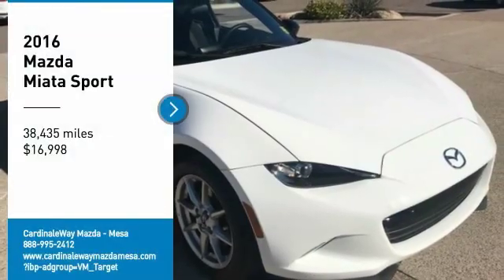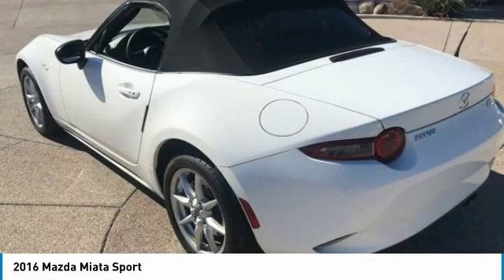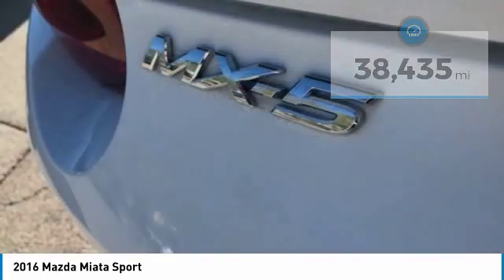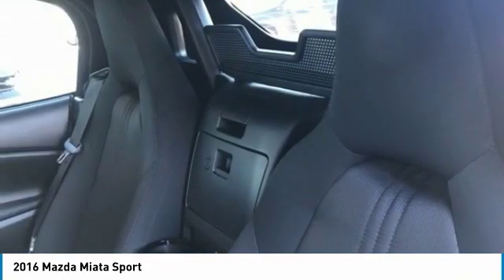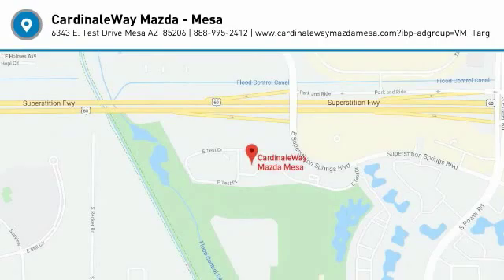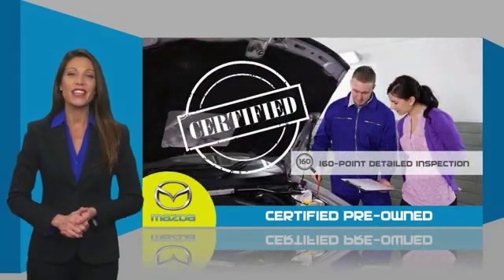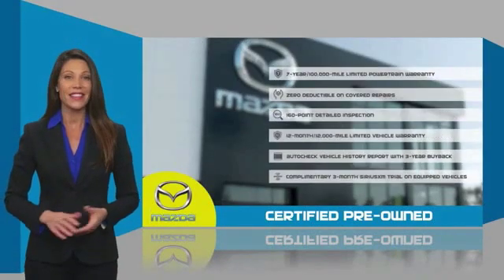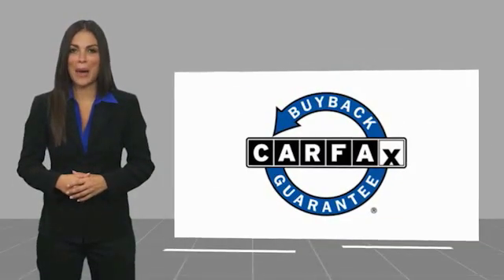2016 Mazda Miata Sport FOR SALE in Mesa, AZ P9602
Stop in today for a test drive of this U 2016 Mazda Miata

6343 E. Test Drive

CARFAX One-Owner. Clean CARFAX. Certified. Crystal White Pearl 2016 Mazda Miata Sport RWD 6-Speed Automatic Sport 2.0L I4 DOHC VVT 16V Miata Sport, 2D Convertible, 2.0L I4 DOHC VVT 16V, 6-Speed Automatic Sport, RWD, Crystal White Pearl, Black w/Cloth Upholstery.  Recent Arrival! 27/36 City/Highway MPG  Mazda Certified Pre-Owned Details:      Transferable Warranty     Powertrain Limited Warranty: 84 Month/100,000 Mile (whichever comes first) from original in-service date     Roadside Assistance     Includes Autocheck Vehicle History Report with 3 Year Buyback Protection     Vehicle History     160 Point Inspection     Limited Warranty: 12 Month/12,000 Mile (whichever comes first) after new car warranty expires or from certified purchase date     Warranty Deductible:  0   Stop by CardinaleWay Mazda Mesa -  Where we develop outstanding relationships where everyone wins  - today! 6343 East Test Drive, Mesa AZ 85206.  Vehicle price and availability are subject to change without notice.